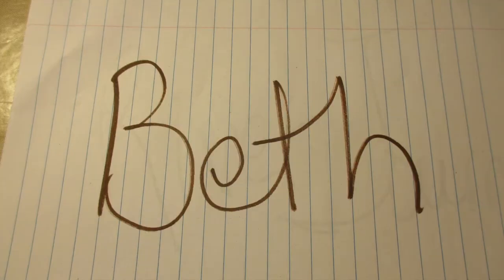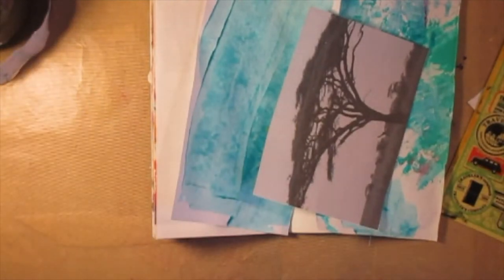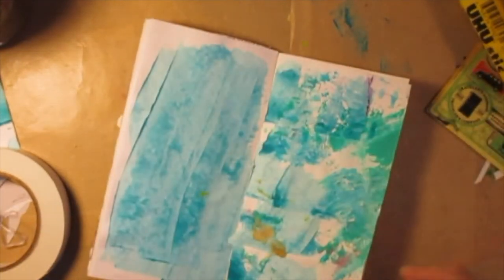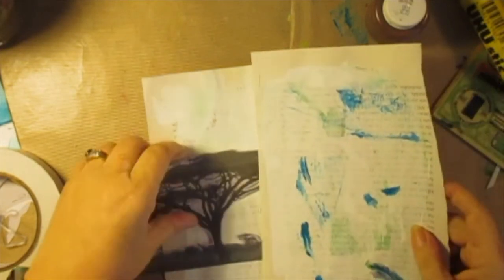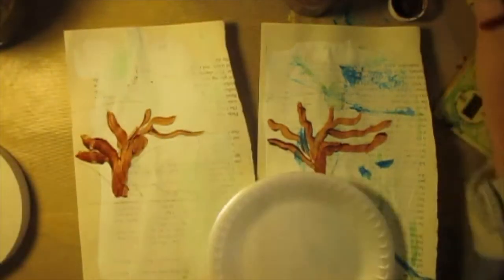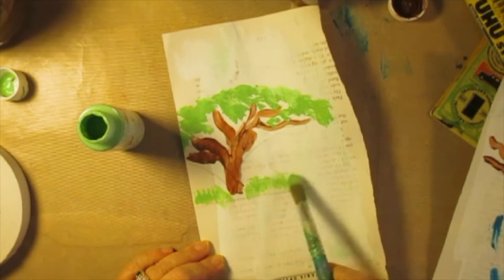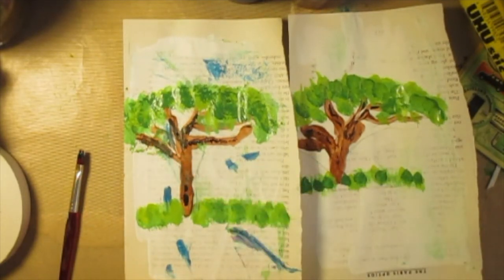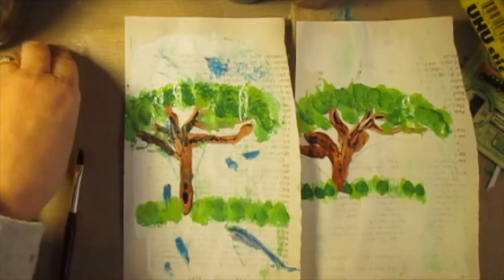Travelers Notebook Process, River Journal, Day 50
Fifty episodes of me playing with paper, Yikes!  So, you may or may not know I like "Savannah Trees".  Not sure what they are really called, I just call them Savannah Trees, cause they grow in the plains of aSavannah, and Giraffes trim so perfectly!  So, I'm going to attempt to paint my own trees!  Beth